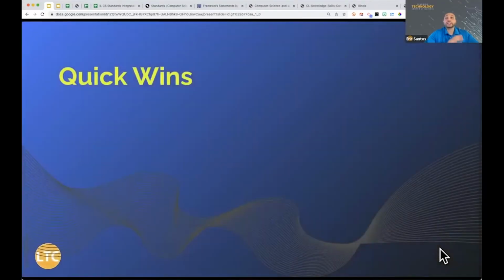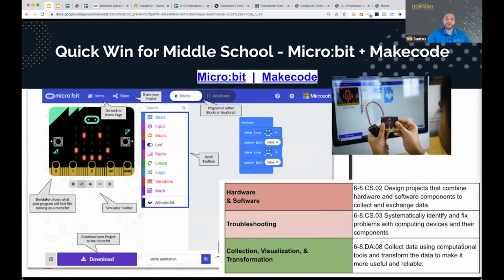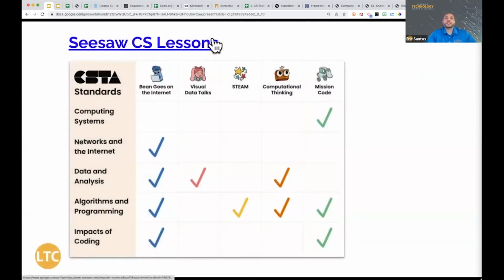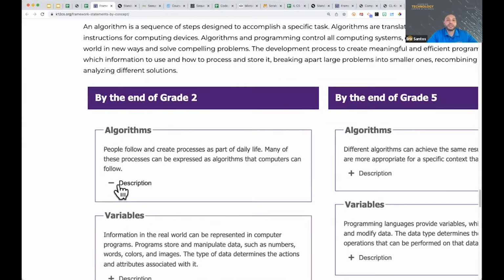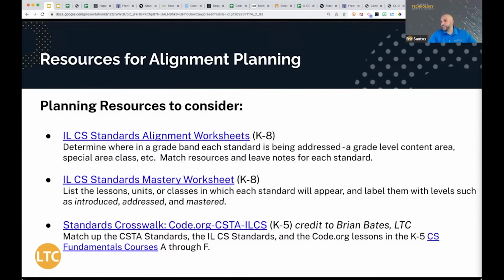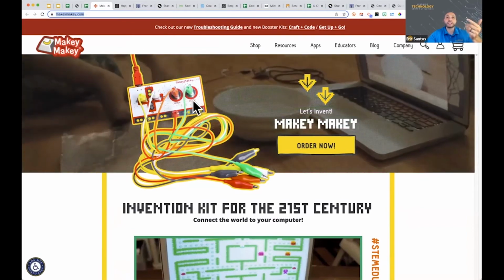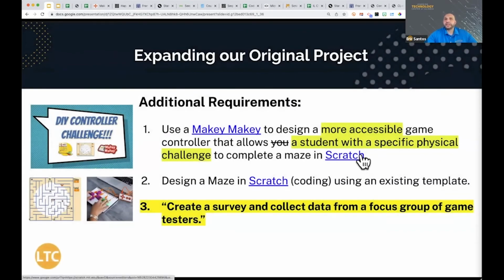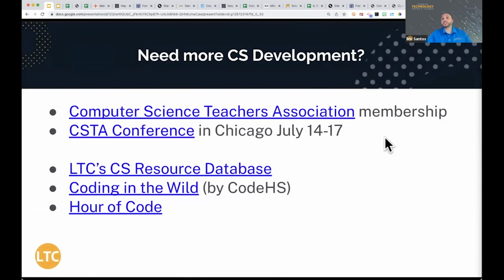Quick Wins | Webinar Clips: Aligning Teaching to CS Standards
In this 'Webinar Clip' Eric discusses simple ways to meet new standards and easily align existing lessons.

See slides for clickable links to resources mentioned in this video